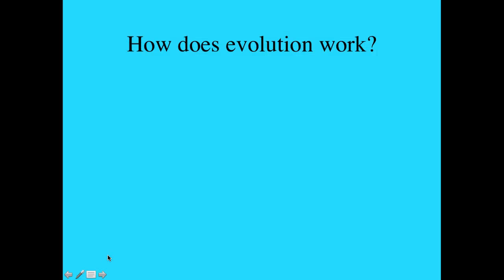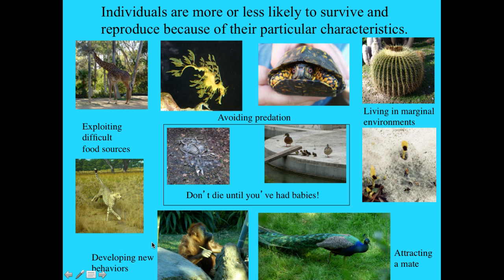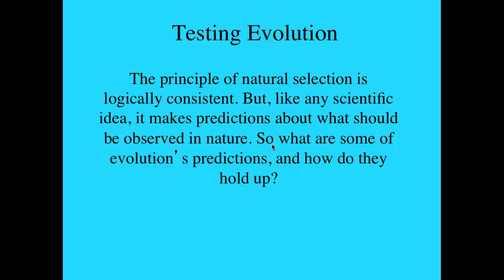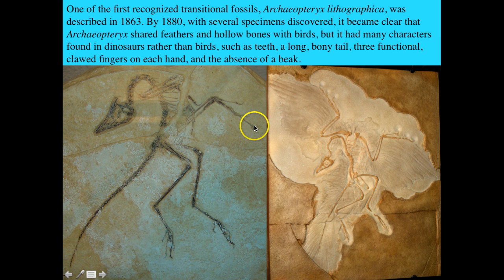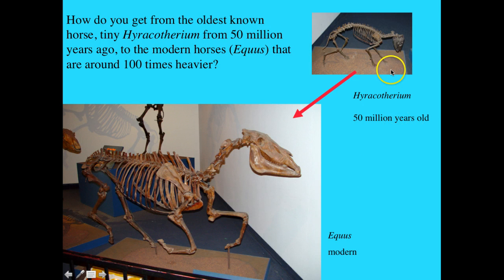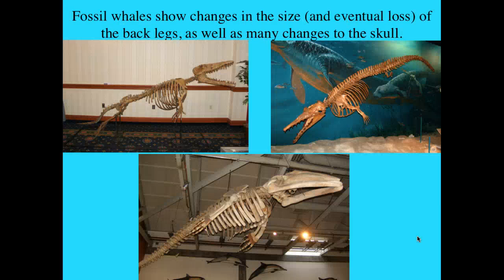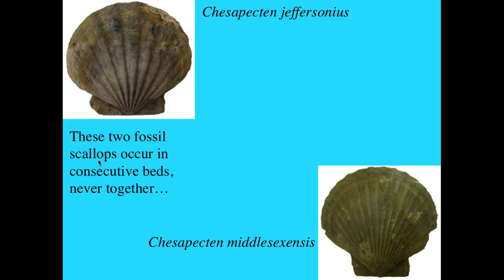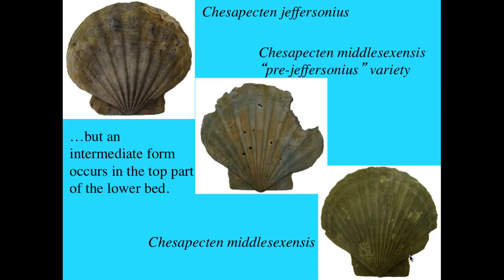Eovlution_How it works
How Evolution works and a few lines of evidence for it